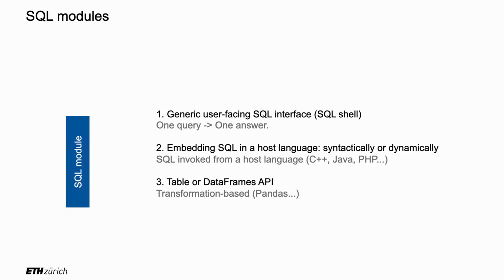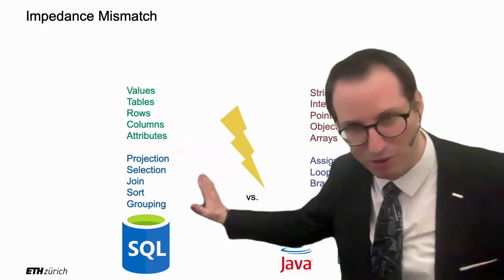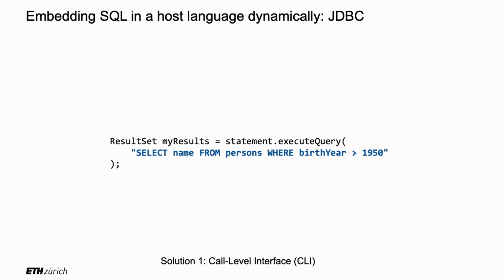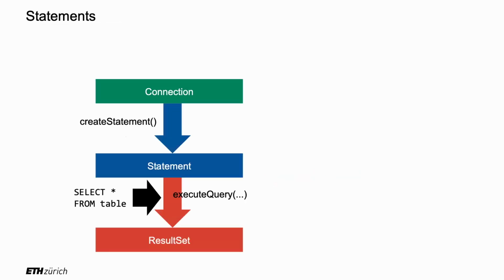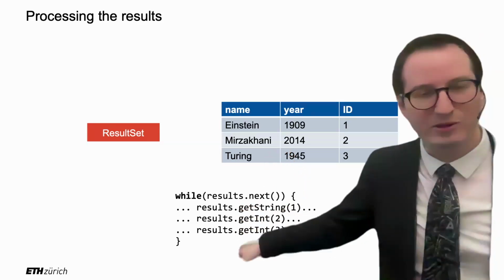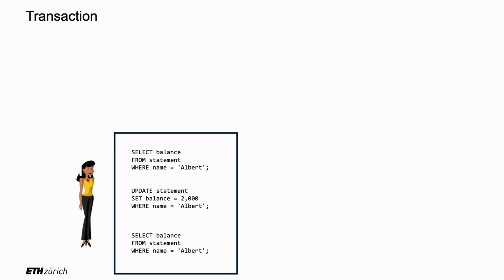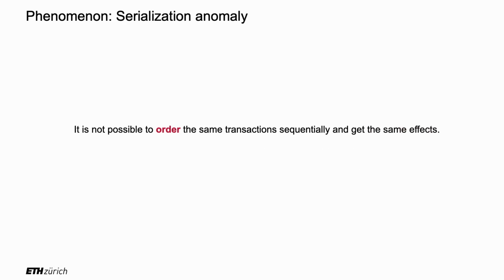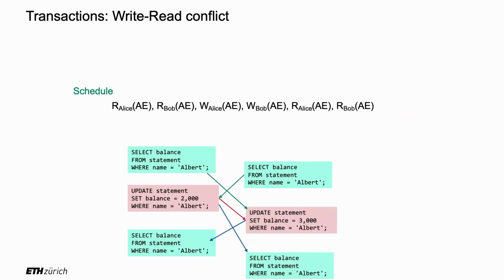7. The ecosystem around SQL (2/3) - Information Systems for Engineers - ETH Zurich - Fall 2024